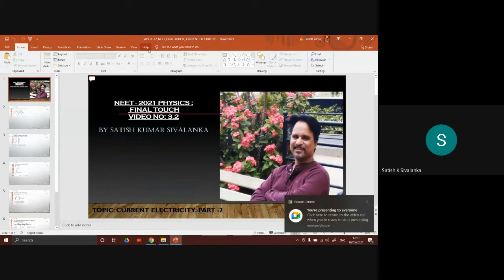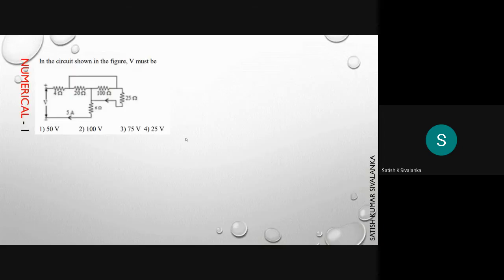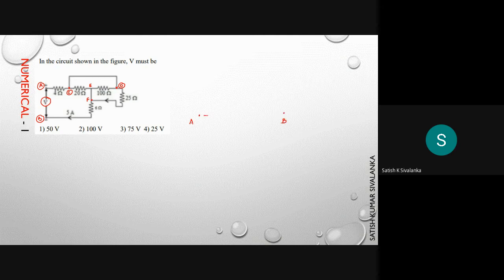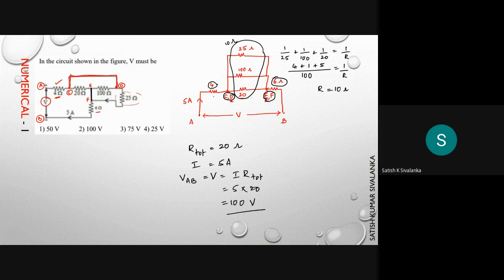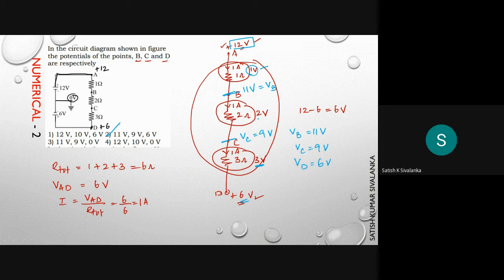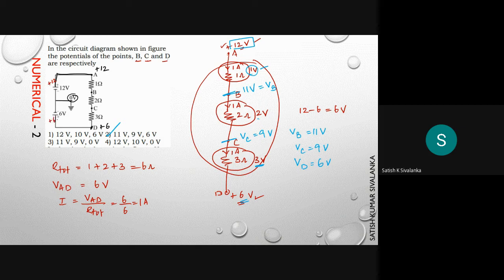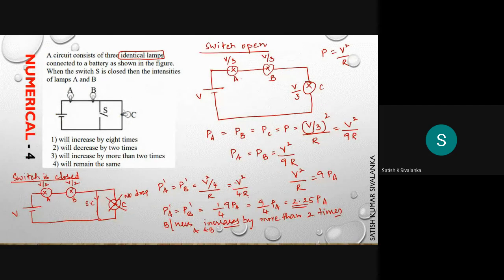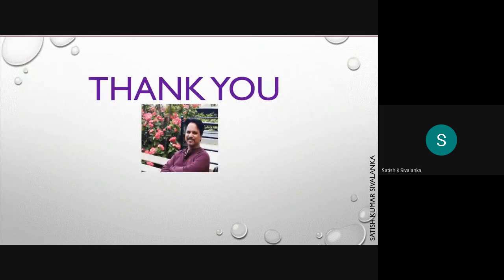NEET FINAL TOUCH VIDEO 3.2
CURRENT ELECTRICITY - PART-2 BY SATISH KUMAR SIVALANKA